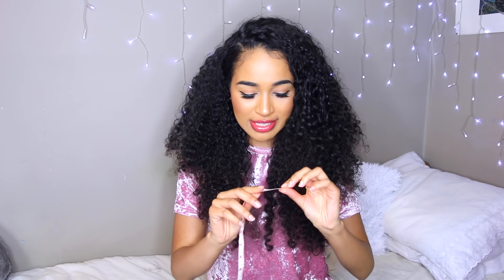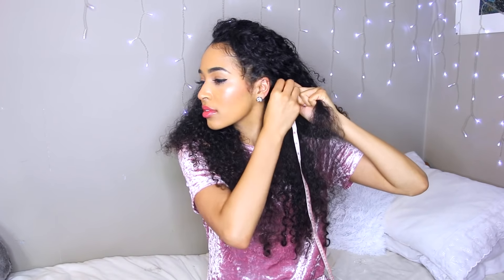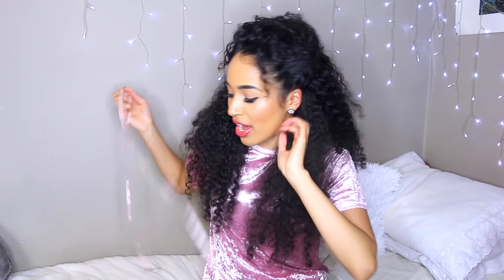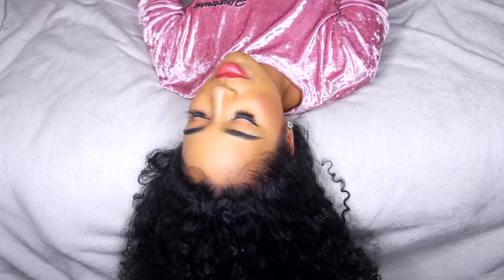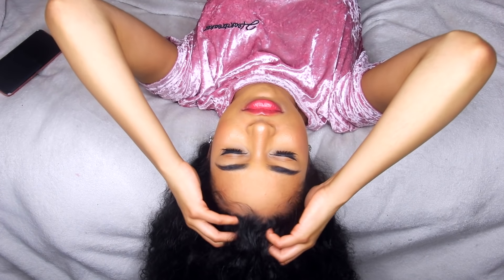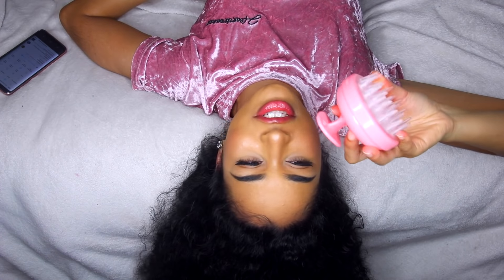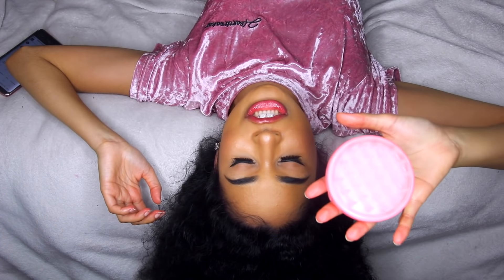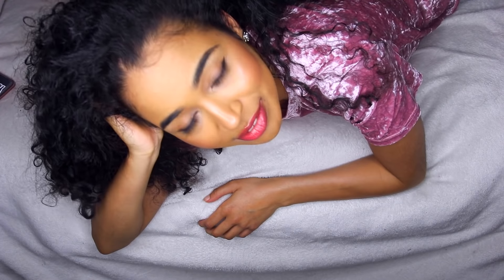52 Inches of Hair Growth per Year! Insane Hair Growth with the Inversion Method!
How to Grow your hair quickly with the inversion method, perfect for natural curly hair!

MY HAIR BRAND:
I HAVE LAUNCHED MY OWN BRAND of luxury feel hair accessories that have been tried and tested by yours truly! The brand name comes from the first product I ever made, the Headchie. My website is and the instagram page is

FAQ